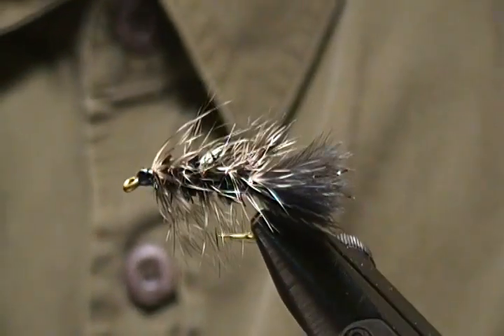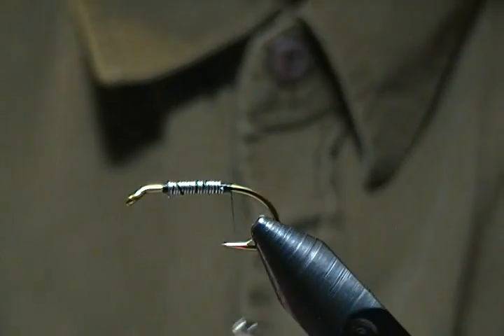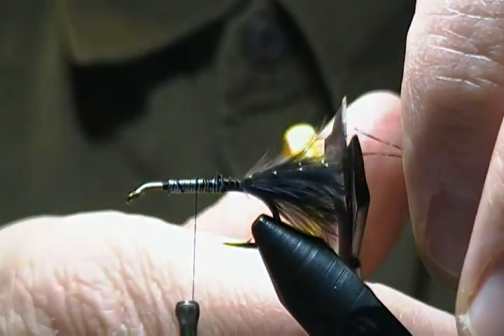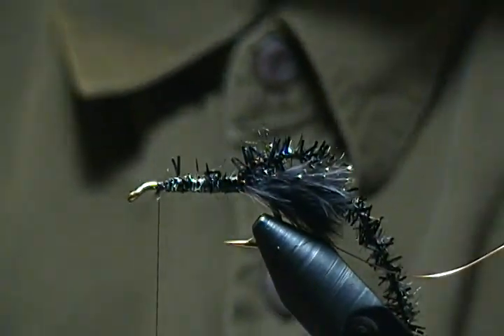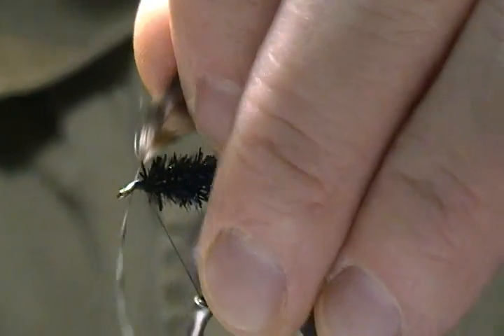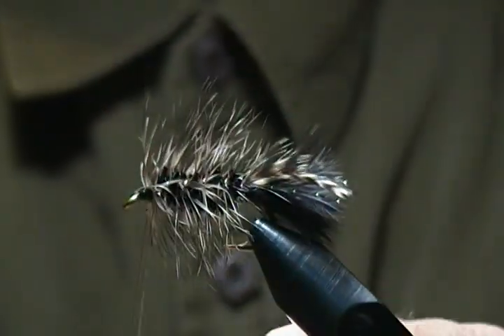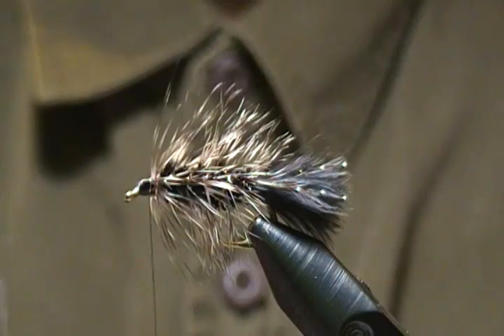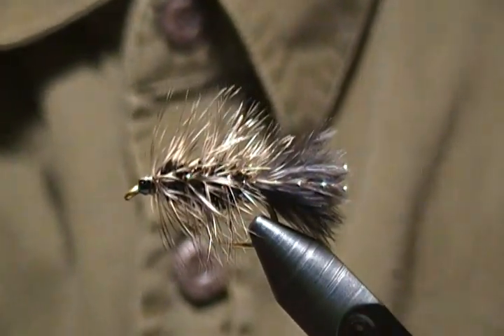fly tying with hugh! black crystal wooly worm.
hook mustad 3906b size 8 to 12,  weight 12_ 15 wraps .15 lead wire,  thread utc 70 in black,  tail short black marabou with 2 strands black krystal flash on top,  rib small copper wire,  body black crystal chenille ,  hackle soft grizzly hen saddle hackle.